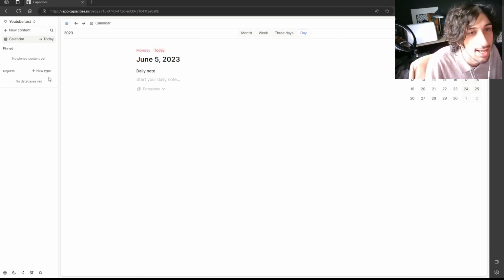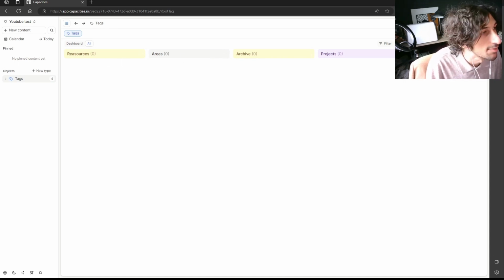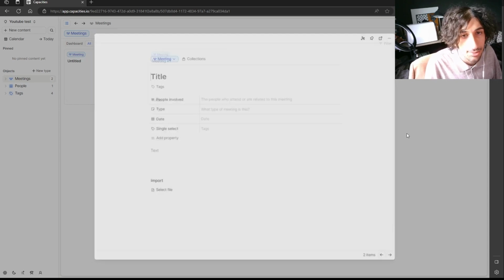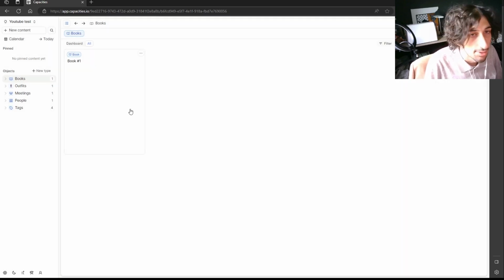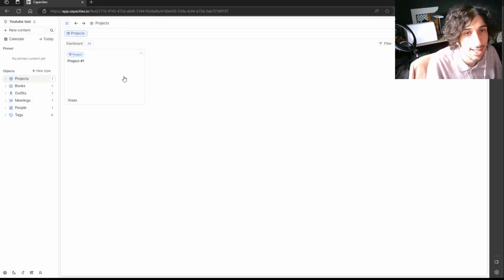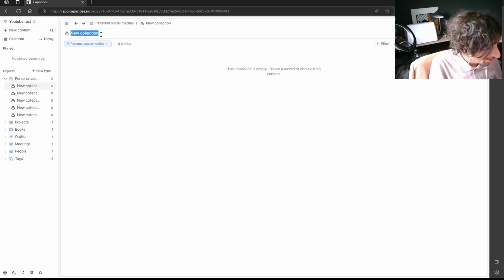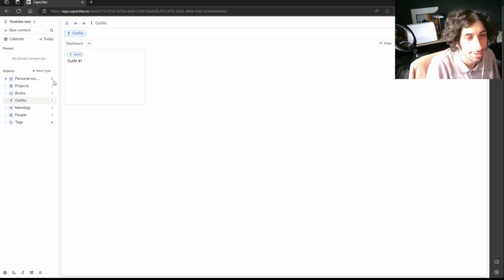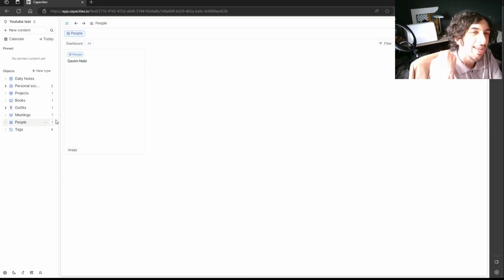Capacities in depth view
I have mentioned capacities before and today we are taking a deeper look into the app and how you can set it up. This is more of a tutorial video where I show you some of the things I have learned.